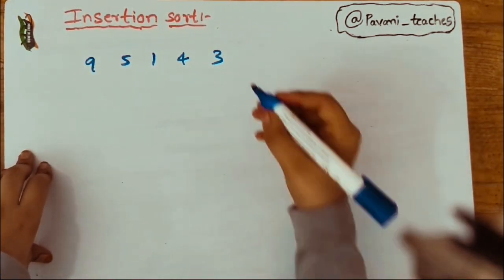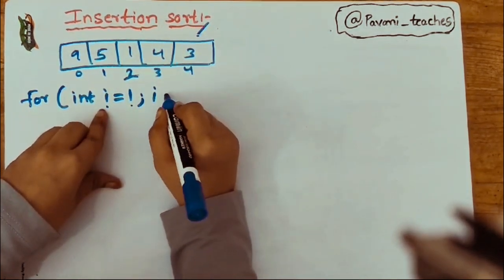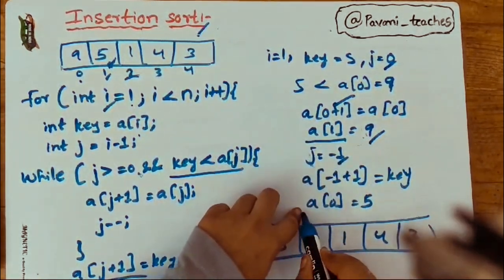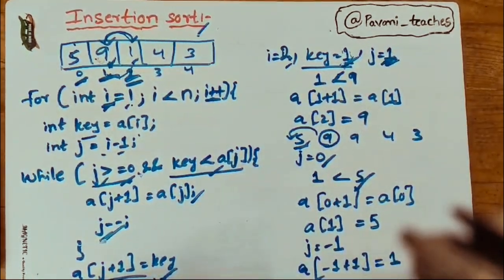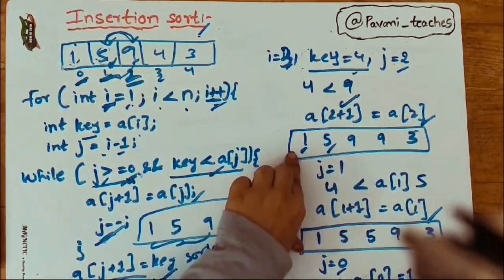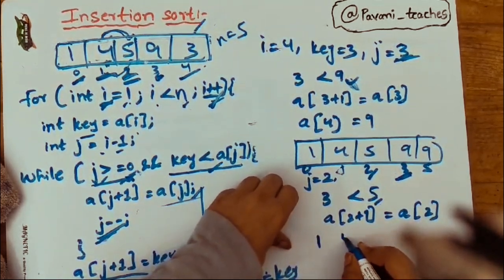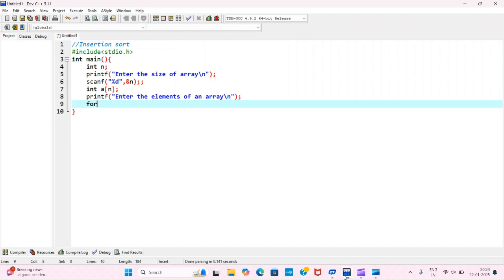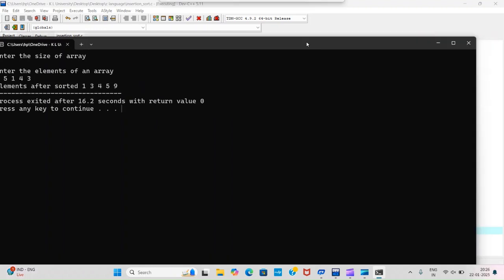Insertion sort | Data Structures | C Language